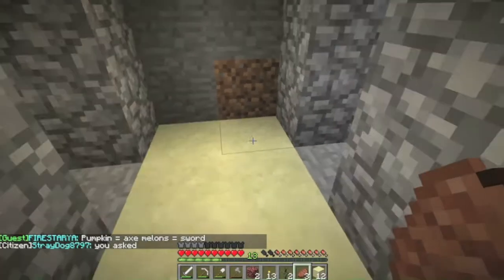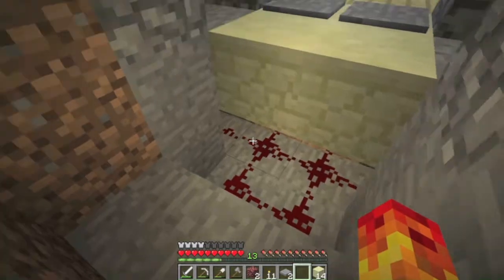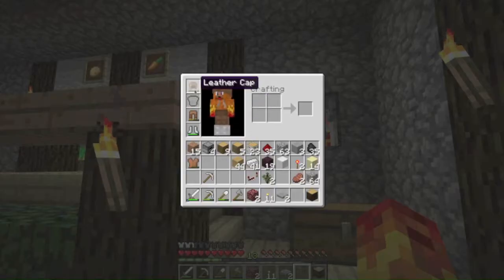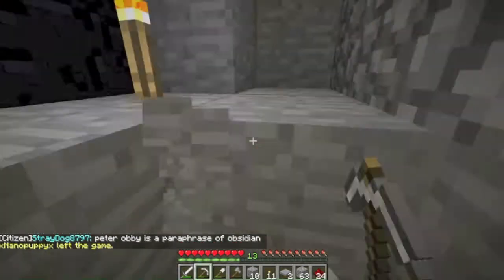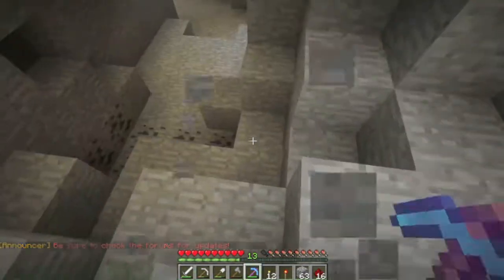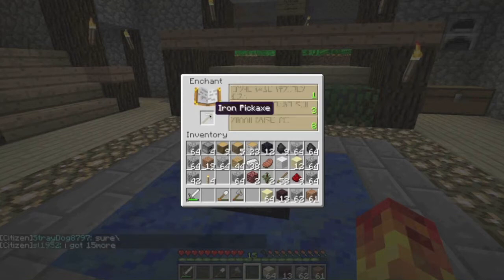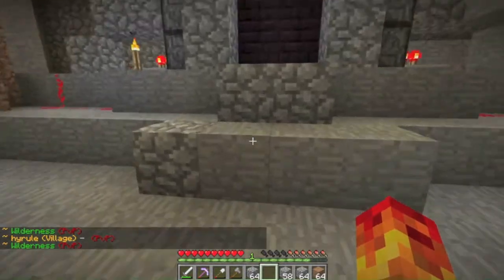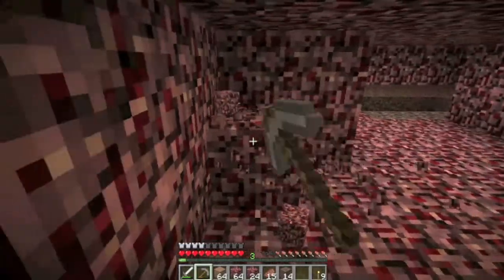|Minecraft|Let's Play WoK Survival-Ep.1-Part 2 w/ XCaliber287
Xcaliber287 Plays the Rest of Episode 1 on WoK survival Server
Intro:
Intro was designed and created by EvilHanky2007
Server:
Server filmed on was WoK Survival Server.
Minecraft:
and buy an Account!